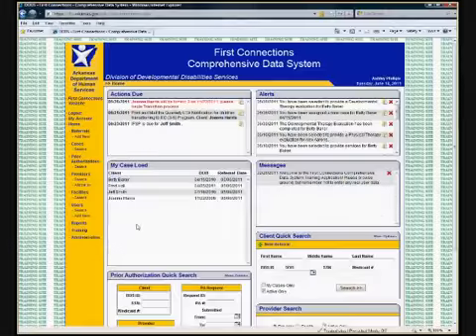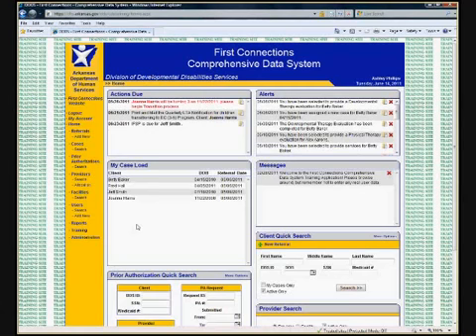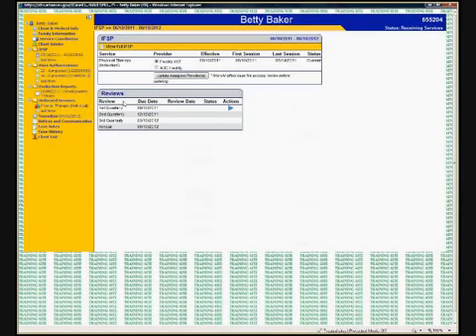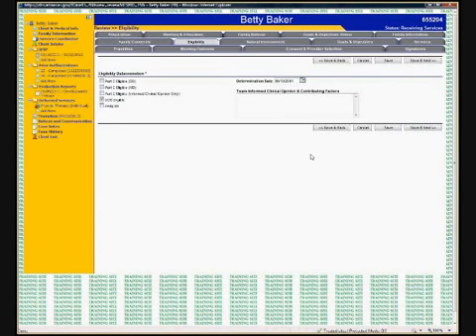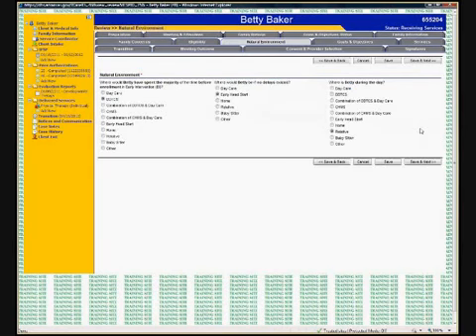Completing a Review